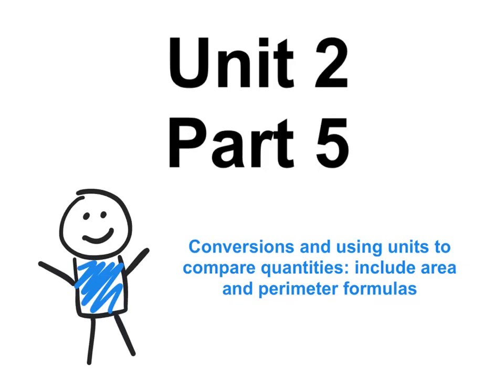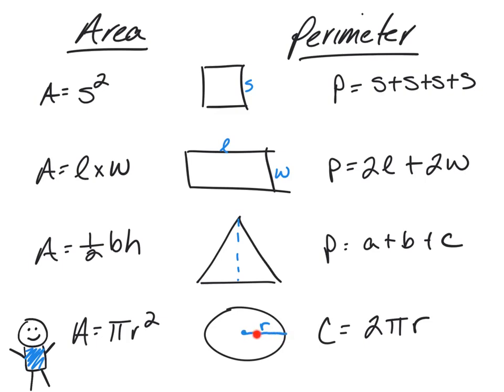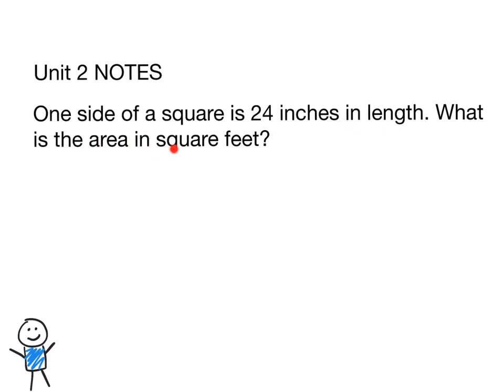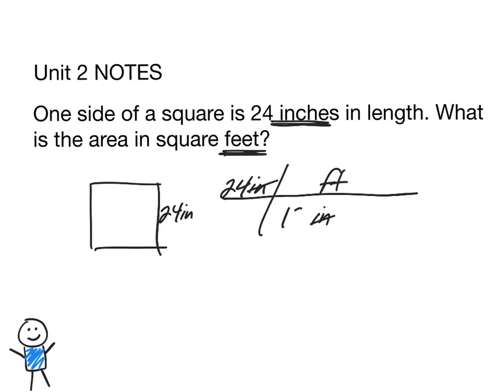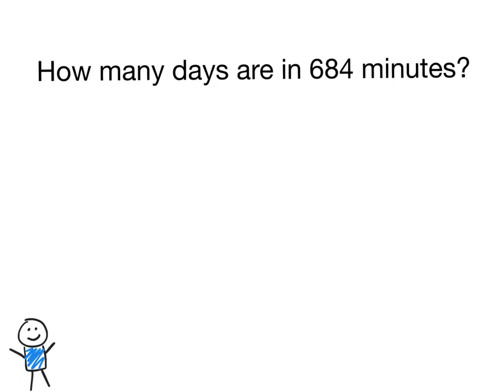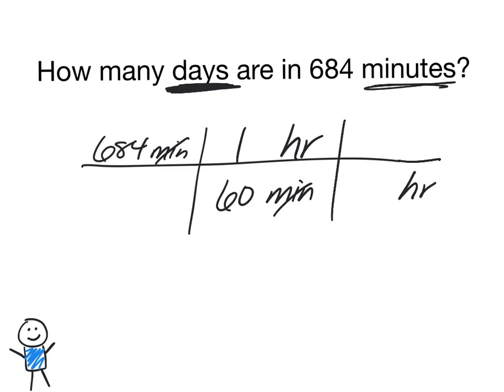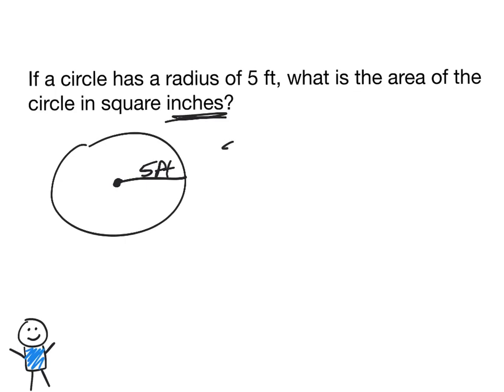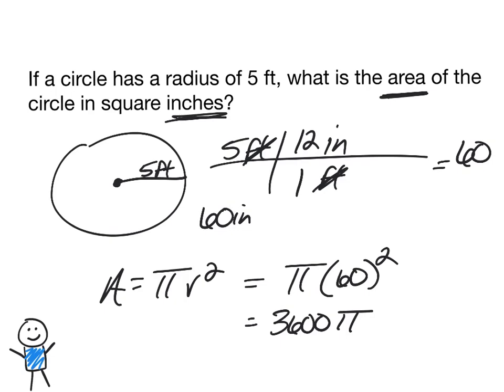Conversions and basic area/perimeter review: Unit 2: Part 5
Conversion examples including shapes.